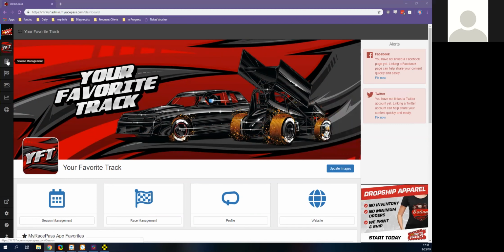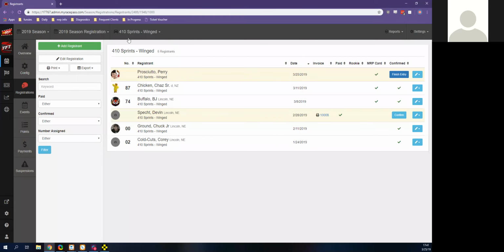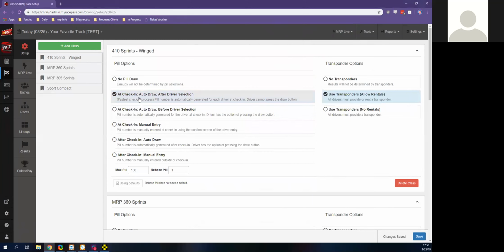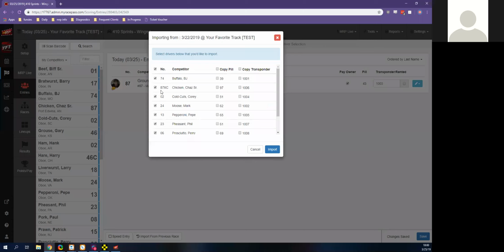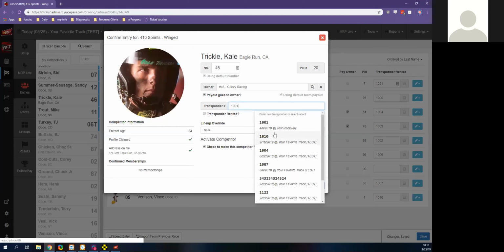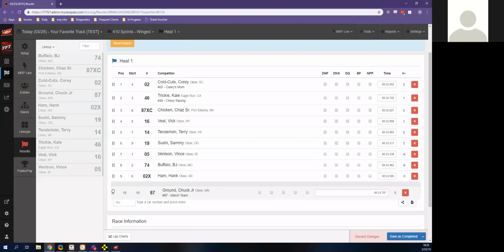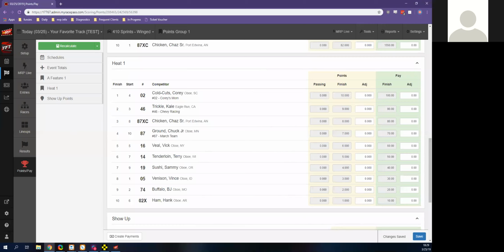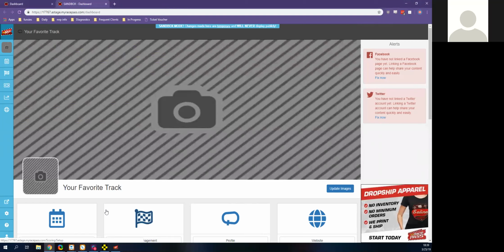March 25th 2019 | MyRacePass Race Management Webinar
Full Race Night
Driver Check-In
Transponder Integration - Westhold
Schedule and Classes
Points and Payout Schemes
Online Registration